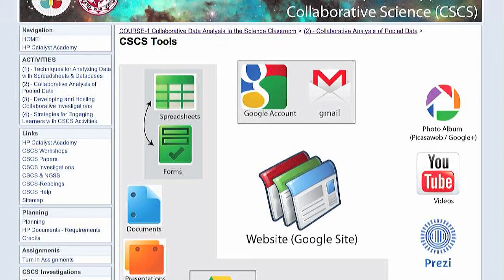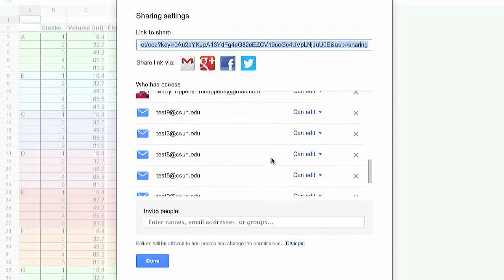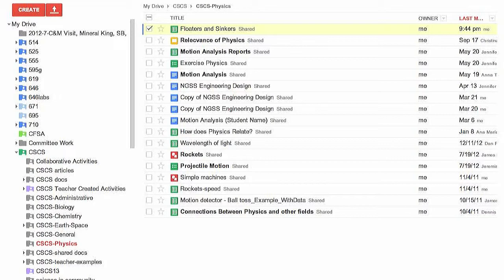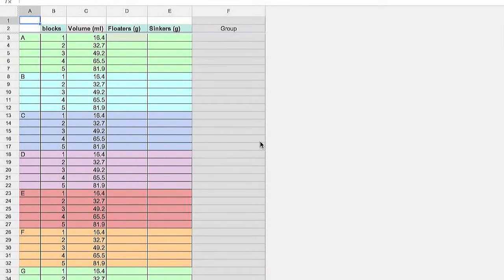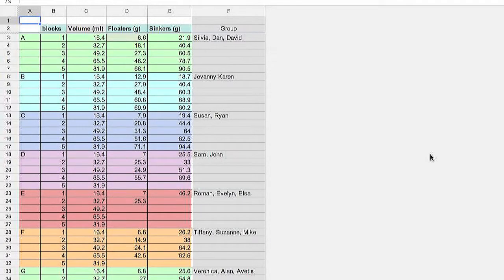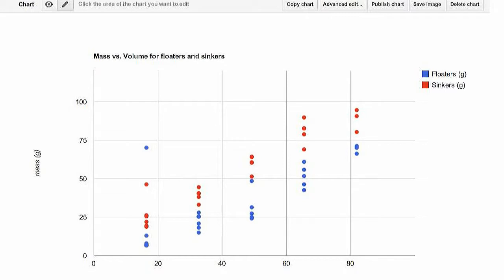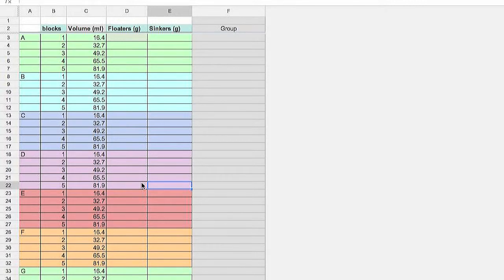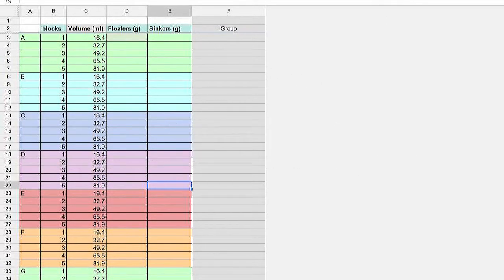CSCS Activity Copying Spreadsheets